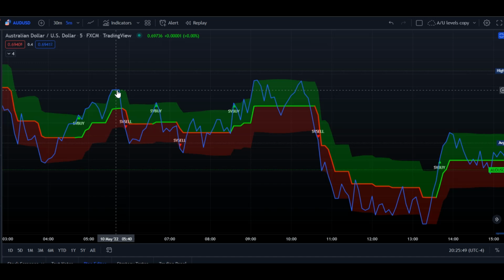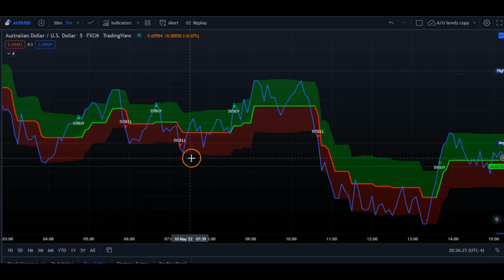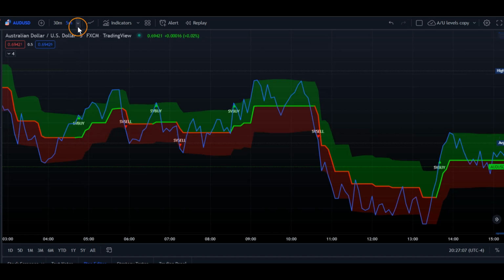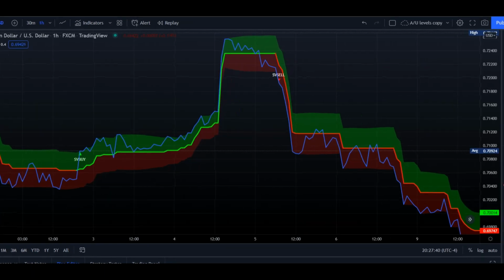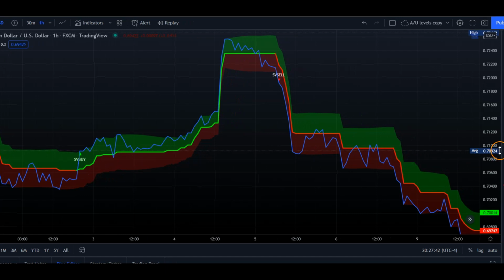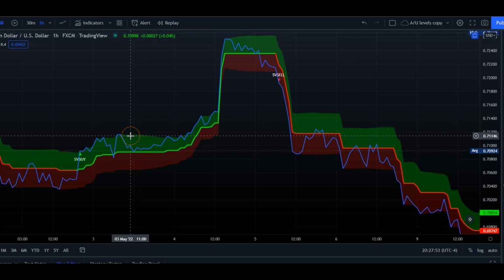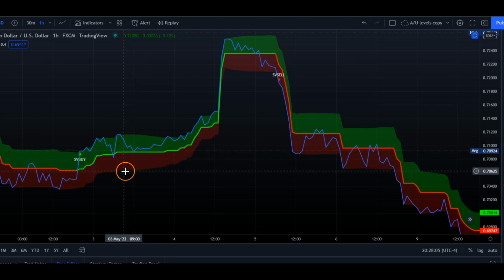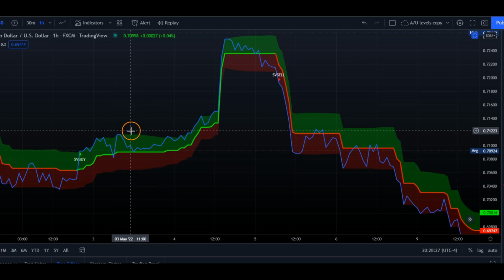Nadex Trading Strategy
Learn to Trade Nadex
STRATEGY VAULT
 We are  traders, we hold down everyday jobs and are just like you.  We have a passion for trading on Nadex , because everyone can do it with a little knowledge and guidance
 We are dedicated to the Average Joe who wants to learn and trade the markets on a budget , starting with a small account while learning  to grow it to a large account
 We are building a community of people who want to learn to trade and share strategy and tactics  and ask nothing in return other then participation and sharing .